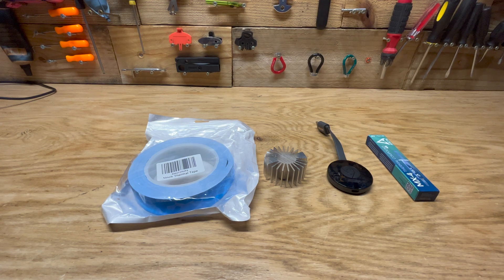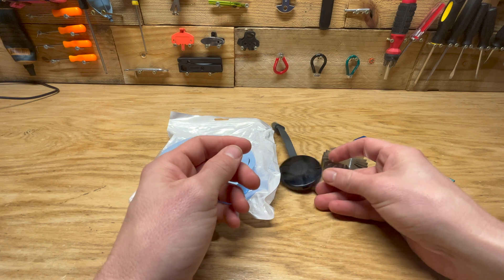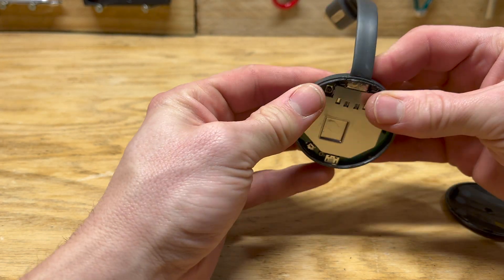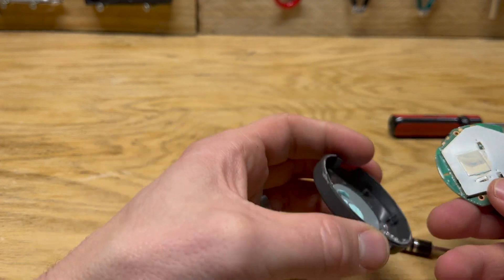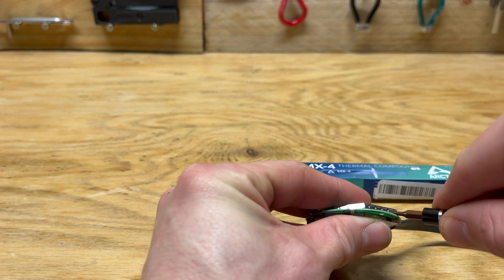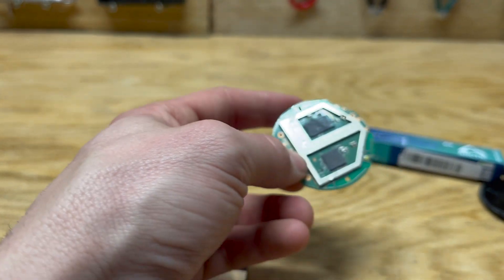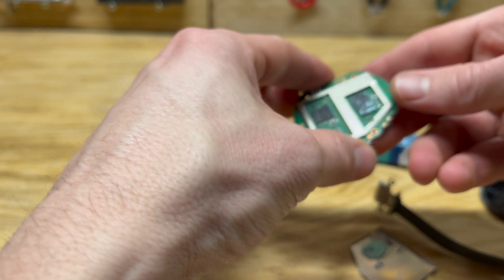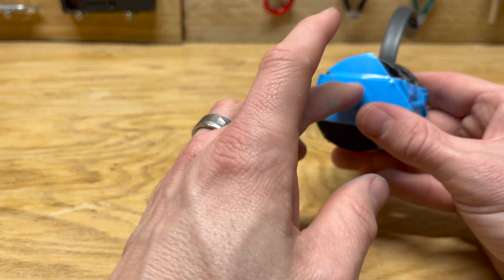Google Chromecast Over Heating Fix! Chromecast Teardown! Chromecast Heat Sink and Thermal Paste!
A streaming device that plugs into your TV's HDMI port, Chromecast Ultra provides fast, reliable performance with minimal buffering and smooth streaming. Use your iPhone®, iPad®, Android device or laptop to stream from thousands of Cast-enabled apps.